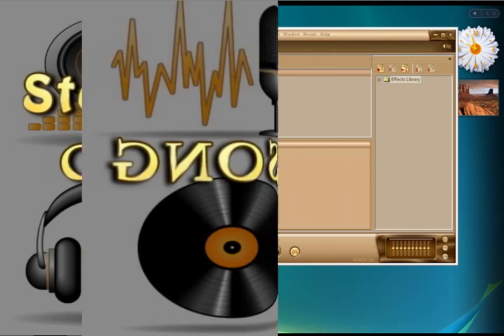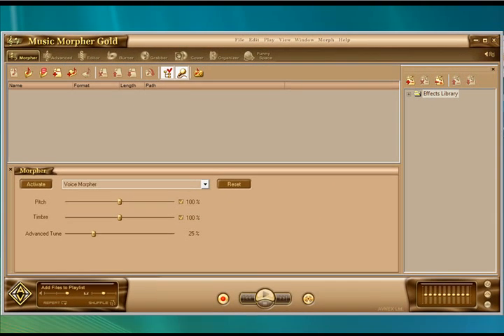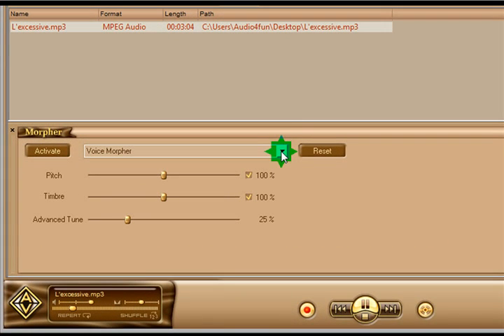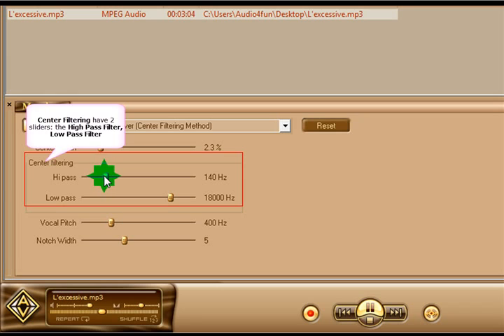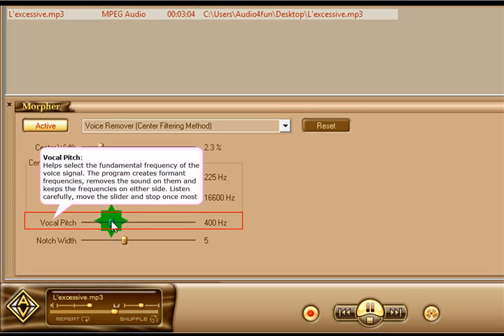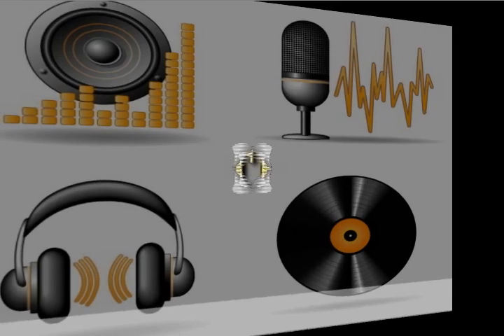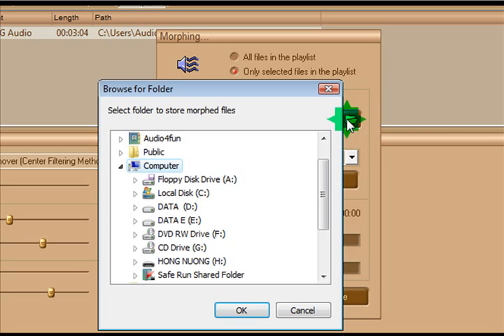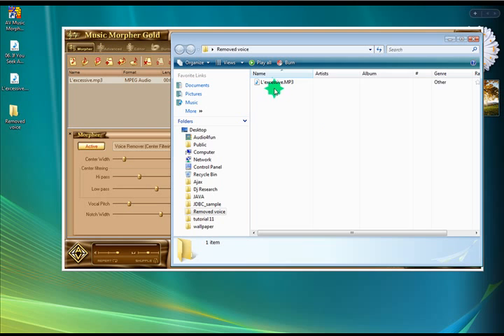Remove voice from a song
How to remove vocal from a song with Music Morpher Gold's voice remover